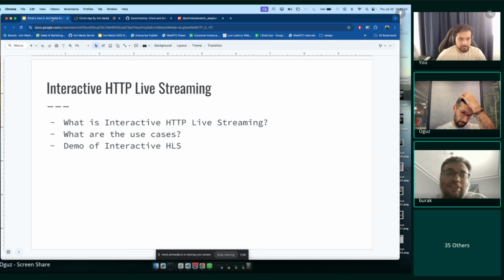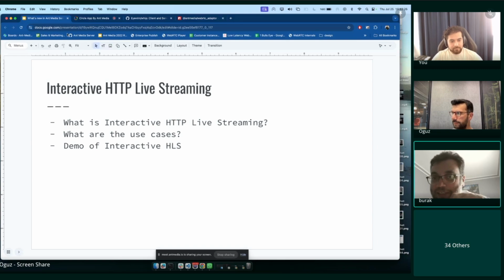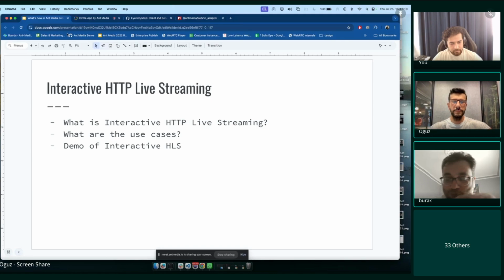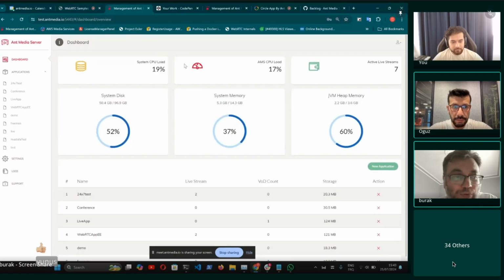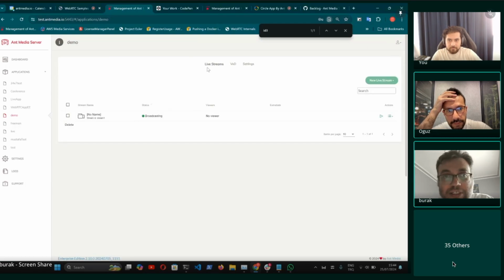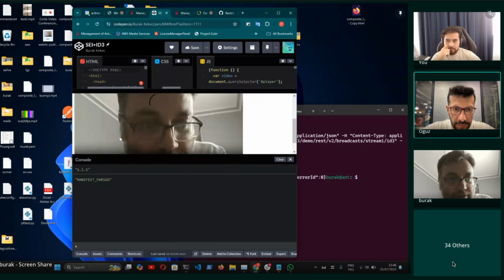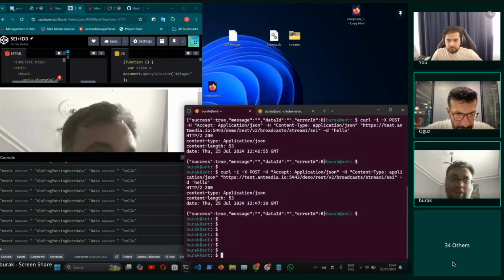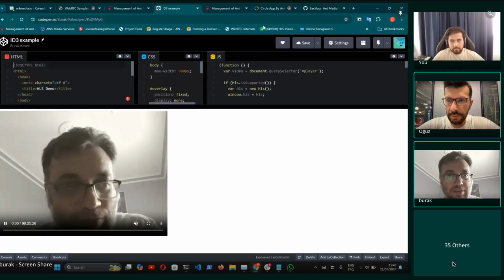TechTalks ⏐ Part 3: Interactive HTTP Streaming